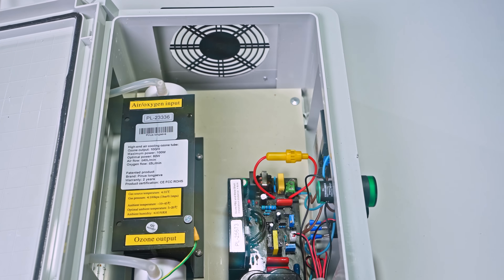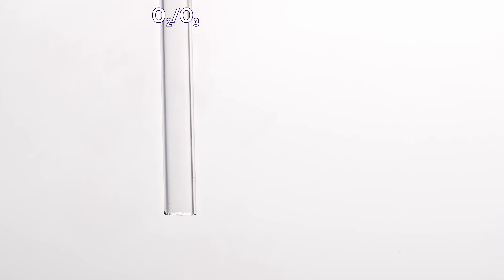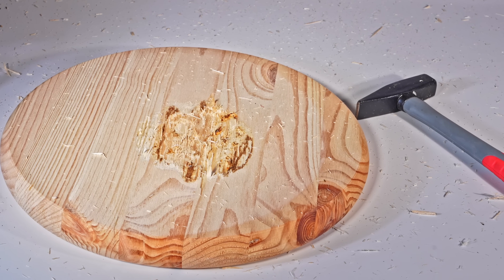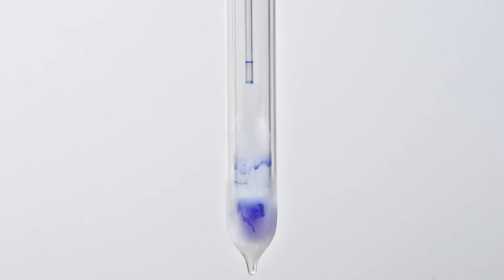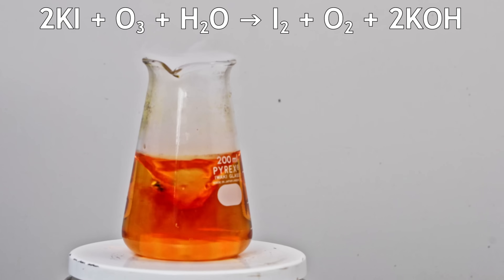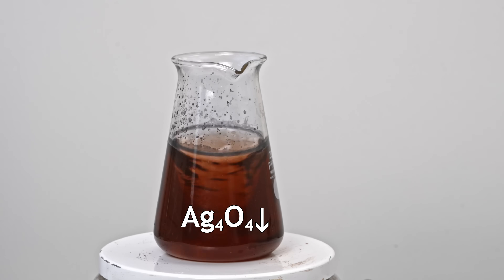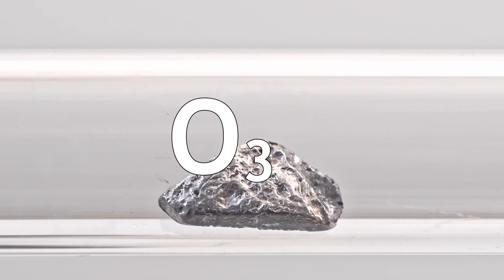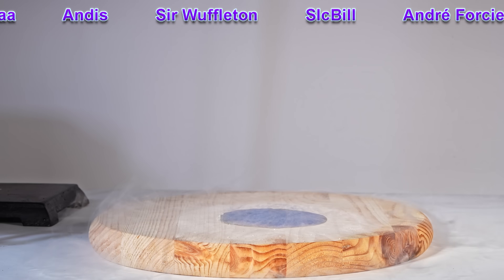Turning Oxygen Into a Deadly Liquid - Ozone!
In this video I convert oxygen into ozone using corona discharge and show experiments with liquid and gaseous ozone!

0:00 What's inside my ozone machine
0:19 Ozone generation using ozone machine
1:57 Demonstration of ozone explosiveness from impact
3:25 Ignition of turpentine in ozone vapor
3:56 Obtaining pure liquid ozone
4:29 Demonstration that ozone is a pale blue gas
4:46 A very violent reaction between ozone and nitrogen monoxide
5:54 Oxidation of iodide ions by ozone to elemental iodine
6:40 Oxidation of iron ions (2+) by ozone to iron ions (3+)
7:08 Oxidation of manganese ions by ozone to permanganate ions
7:34 Oxidation of manganese ions by ozone to MnO2 precipitate
7:54 Formation of silver peroxide by the interaction of liquid ozone and silver nitrate solution
8:08 Mercury mirror
9:12 Gaseous ozone and silver
9:28 Gaseous ozone and Thallium
10:10 Anhydrous hydrazine and liquid ozone reaction!
Your support inspire me to continue producing exotic chemical content!